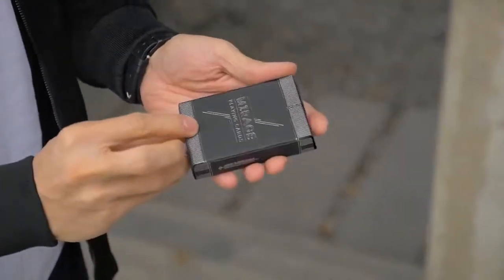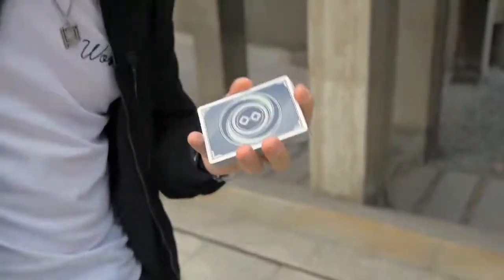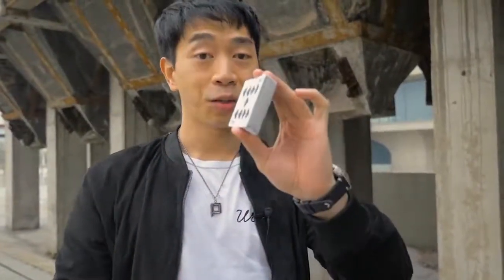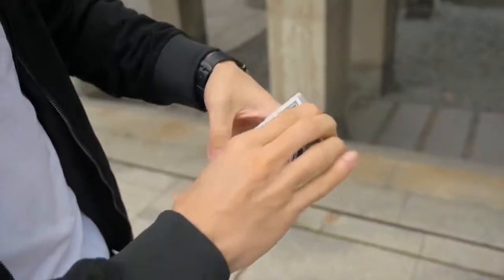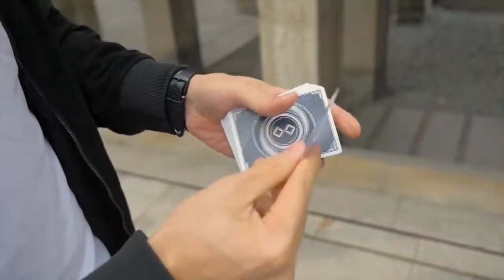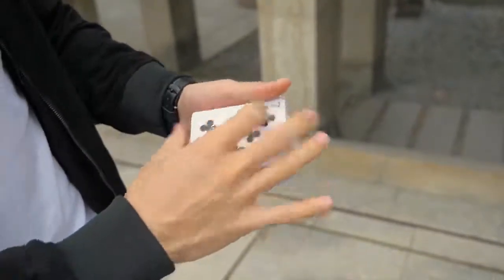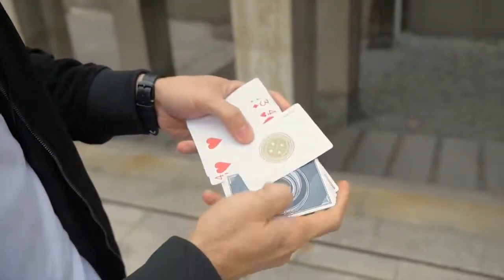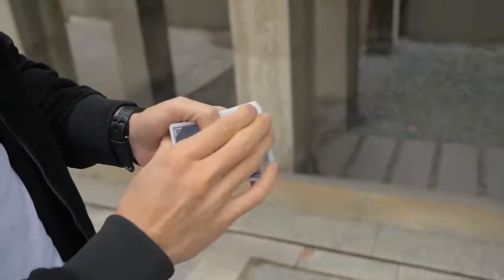Mirage V3 Eclipse Playing Cards by Patrick Kun - Trailer